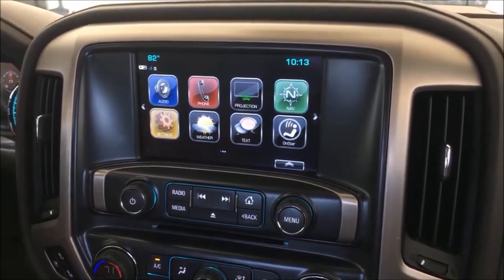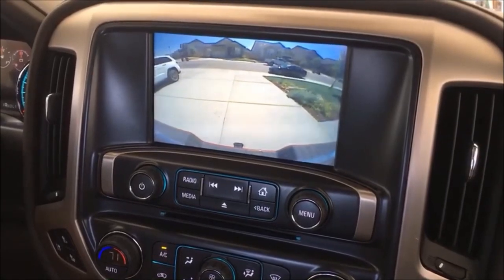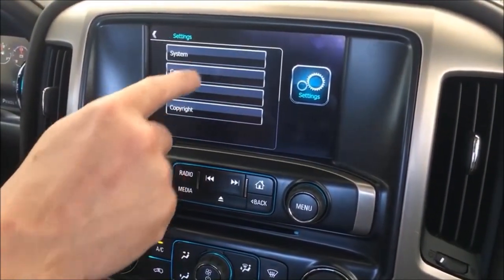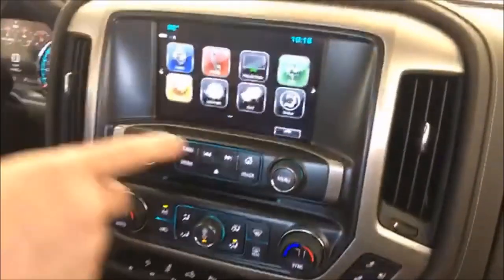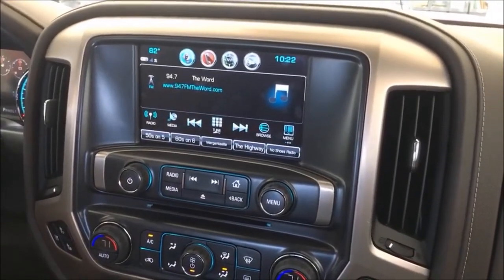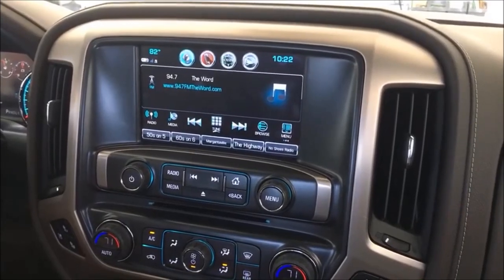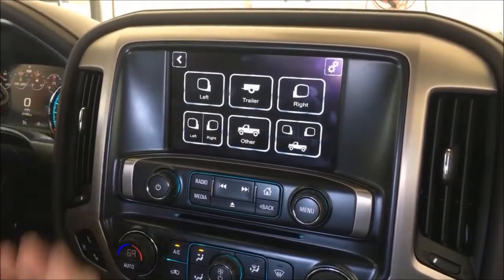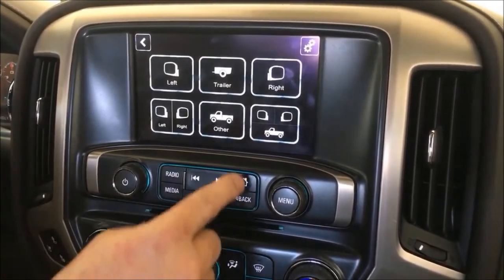MVI 360 Blindspot Camera System with HDMI USB Video and GM Multi Camera Tow System Operations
Shop at
MVI 360 Blindspot Camera System with HDMI/USB Mobile Video:

Video shows the main operational and Graphic User Interface differences between the two Surround View Camera Systems offered by MVI.

Fitments:
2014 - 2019  Chevy Silverado and GMC Sierra (Infotainment 2 systems)
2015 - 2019 Chevy Tahoe / Suburban and GMC Yukon / Denali
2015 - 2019 Chevy Colorado and GMC Canyon (Infotaiment 2 Systems)
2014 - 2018 Chevy Impala (Infotainment 2 Systems)
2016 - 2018 Chevrolet Camaro (Infotainment 2 Systems - GM Multi Camera Only)
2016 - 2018 Chevrolet Malibu (Infotaiment 2 Systems - GM Multi-Camera Only)

Business Hours: Monday - Friday 9am to 5pm Mountain Time